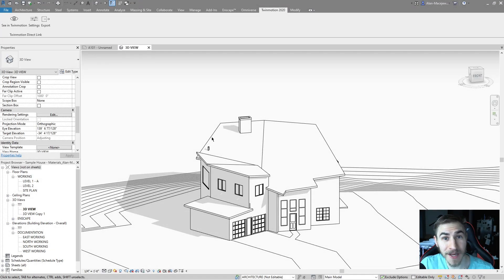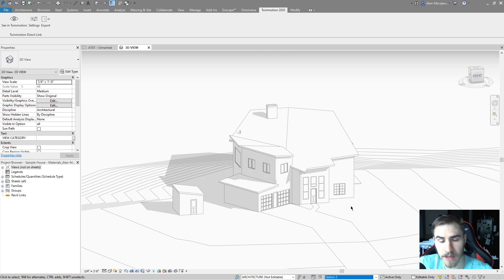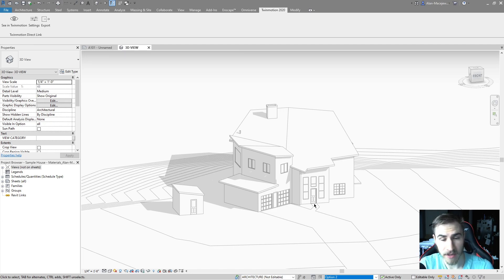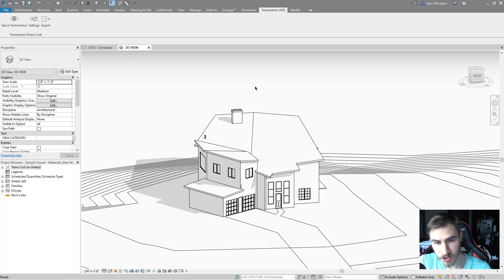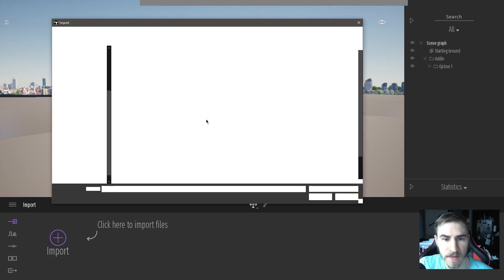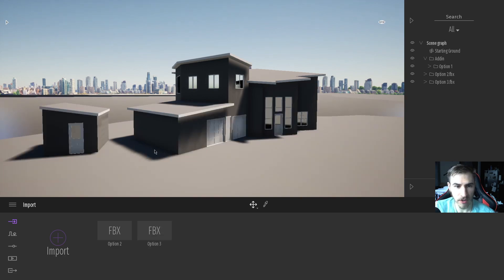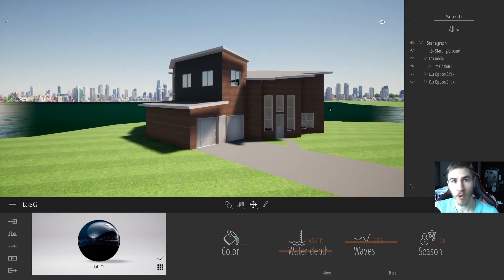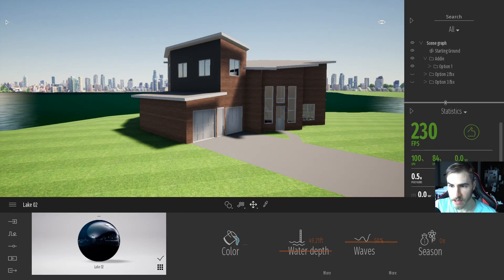How to Work With Design Options | Twinmotion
In this video, we cover how to work with design options in Twinmotion from Revit. This is a bit weird in that there is no direct way to utilize design options in Twinmotion as Revit uses them but we do cover the workflow in how you can manage multiple design options in Twinmotion.